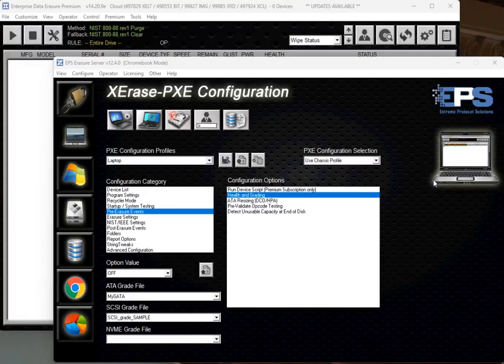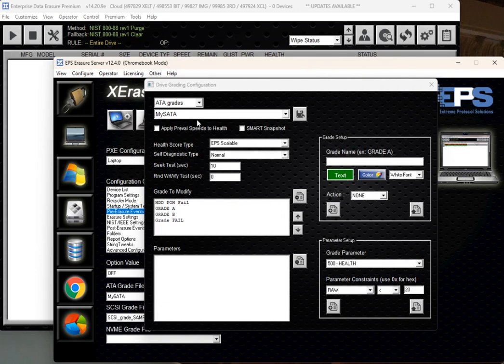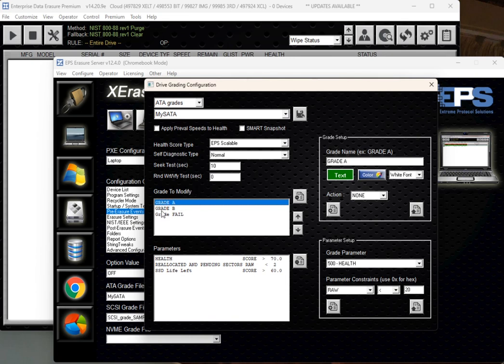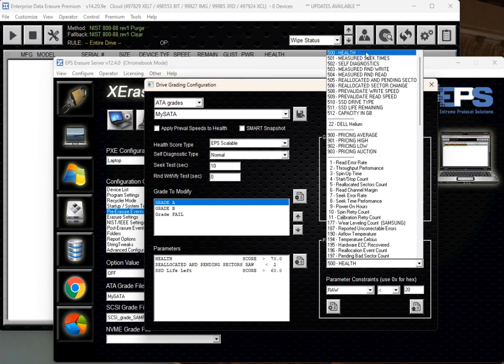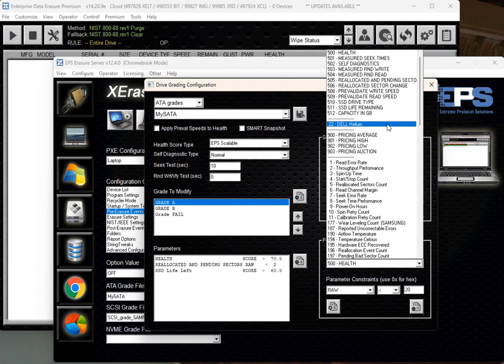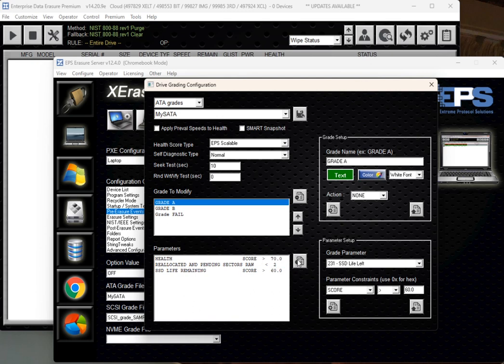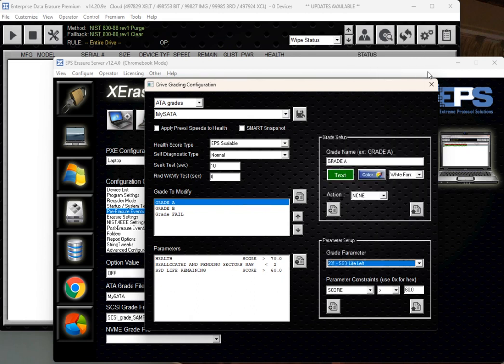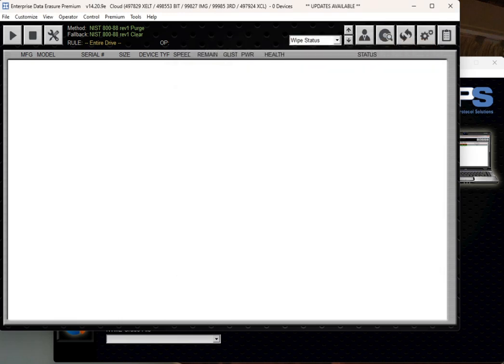XErase Device Grading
This video describes how to create and use Device Grading templates in our flagship Enterprise Data Erasure software, XErase.